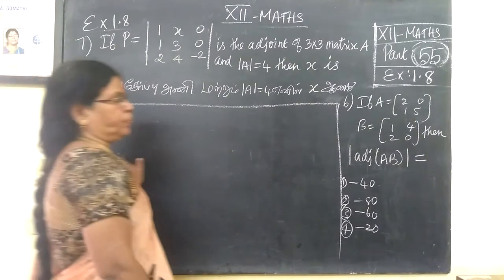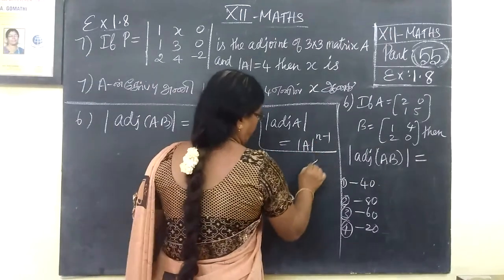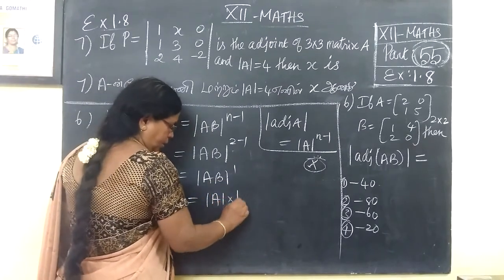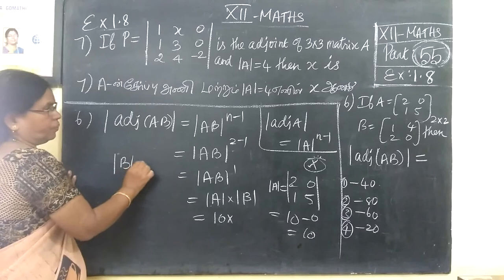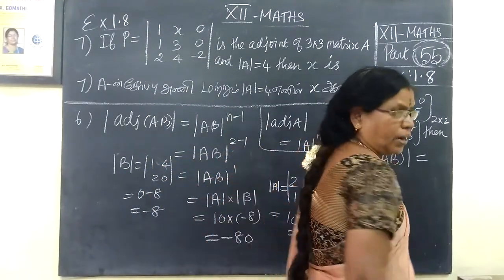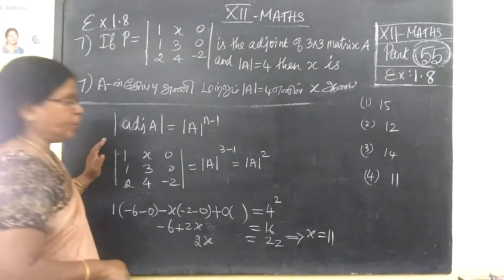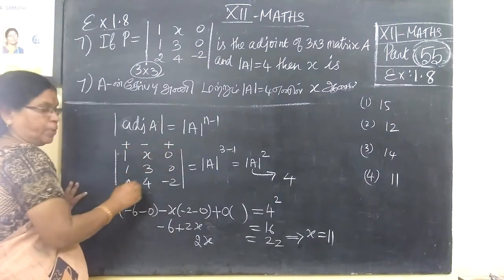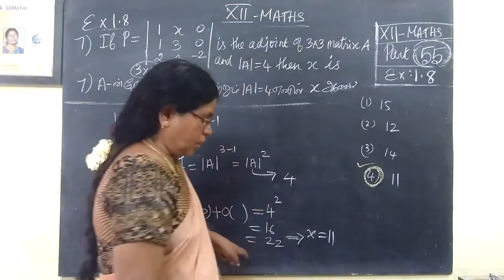12th Maths [70] Ex-1.8-Matrices and Determinants Gomathidharmarajan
12th Maths [70] Ex-1.8-Matrices and Determinants Gomathidharmarajan